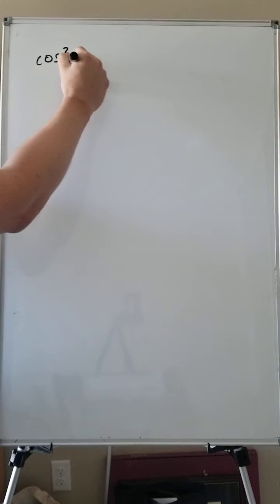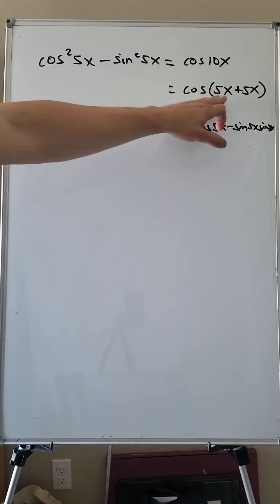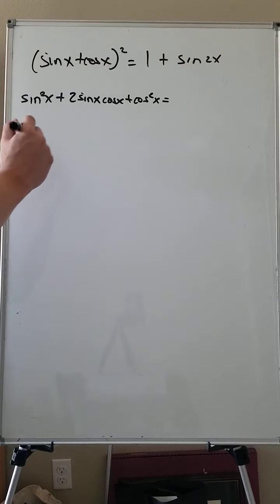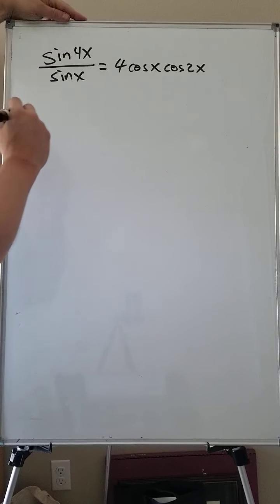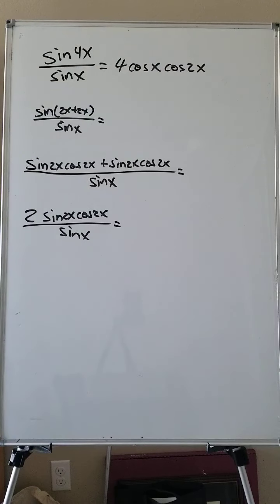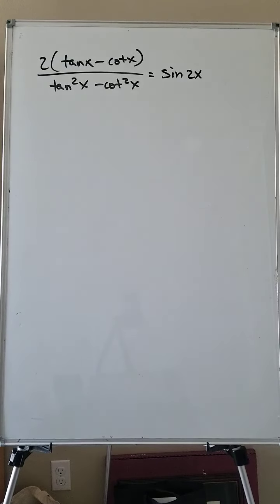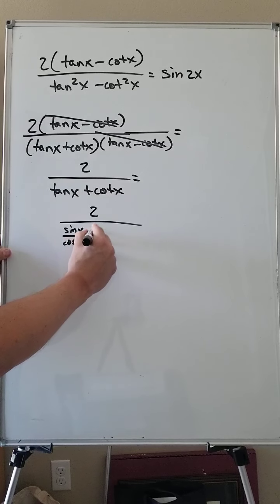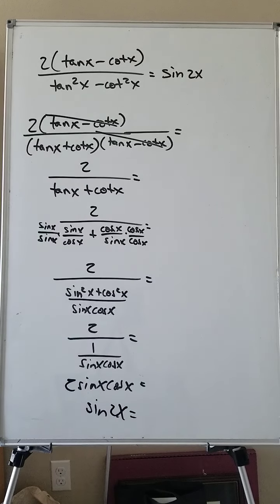AM3 Trig identities involving double-angle formulas